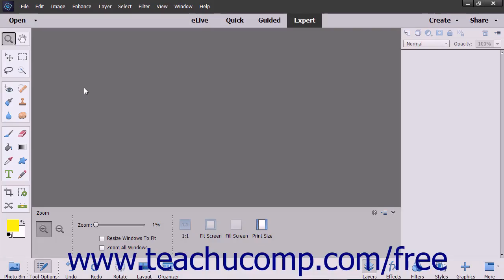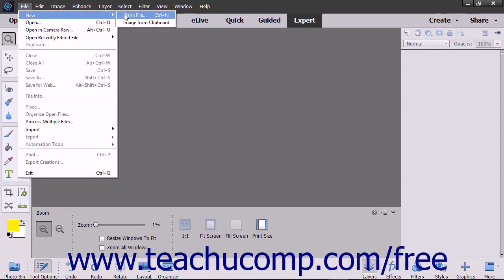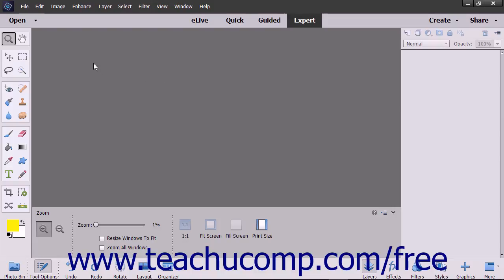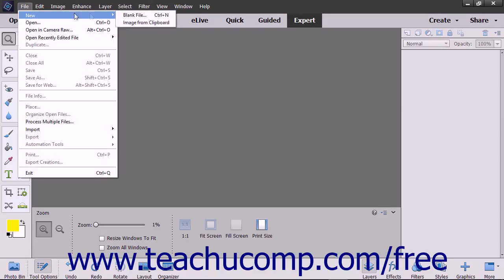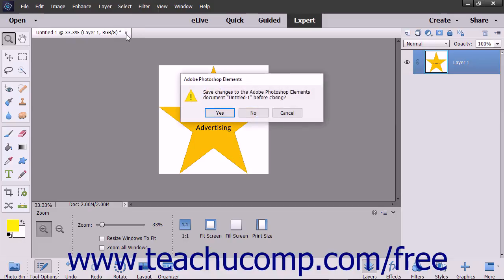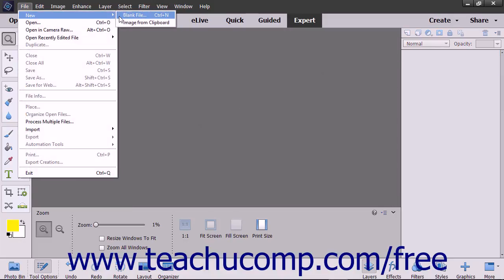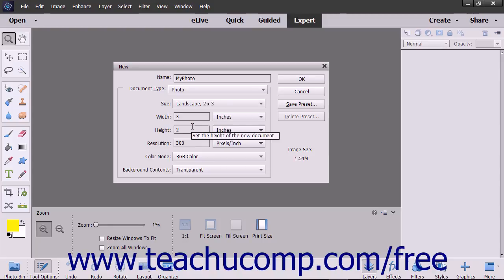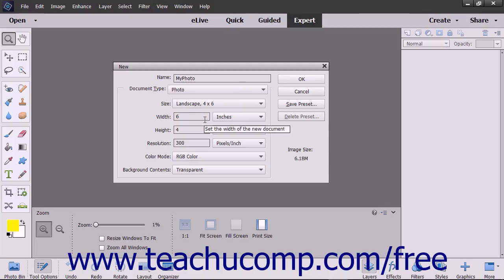Photoshop Elements 2018 Tutorial Creating New Images Adobe Training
Learn how to create new images in Adobe Photoshop Elements A clip from Mastering Photoshop Elements Made Easy v. 2018. - the most comprehensive Photoshop Elements tutorial available. Visit us today!